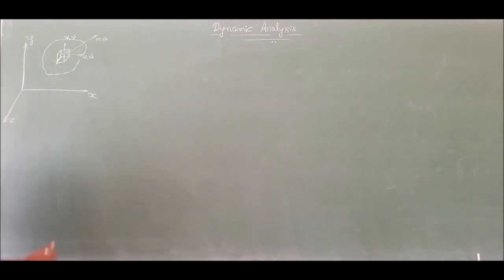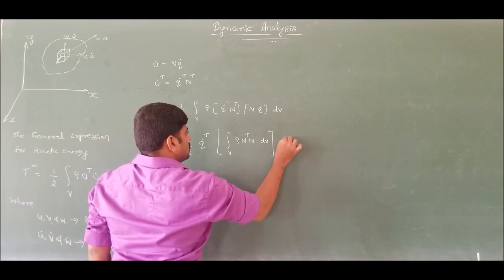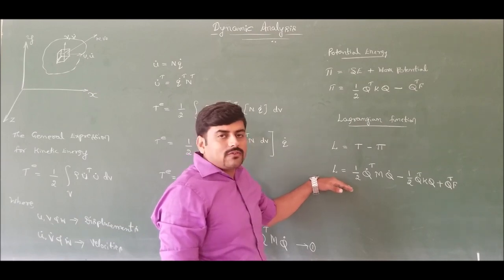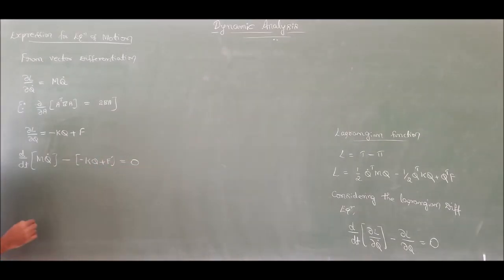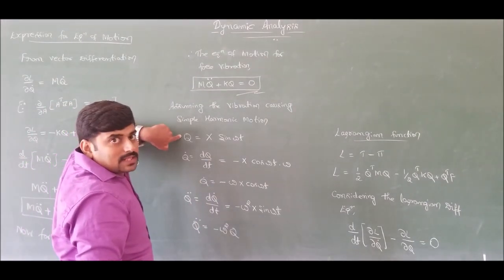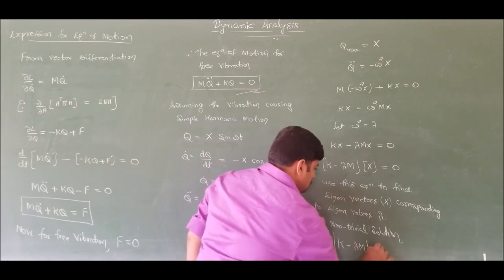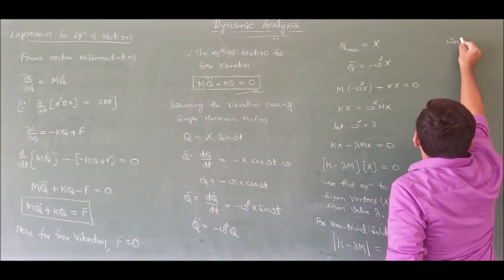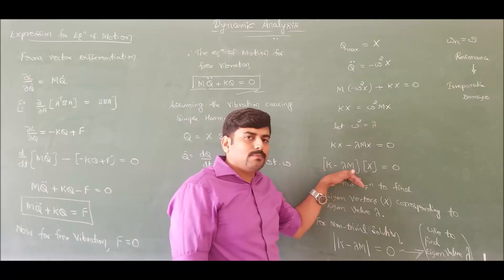Lec 1 - Introduction to dynamic analysis and expression for equation of motion - Mod 5 - FEA by GHM.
In this lecture the introductory concepts in dynamic analysis were discussed ,expression for equation of motion is derived  and significance of natural frequency, eigen value and eigen vector were explained.